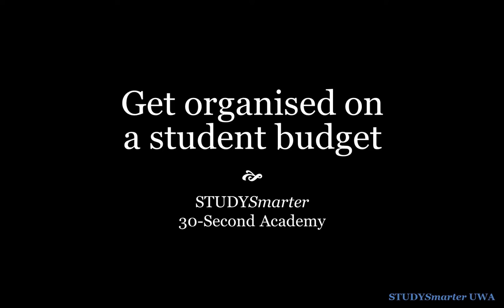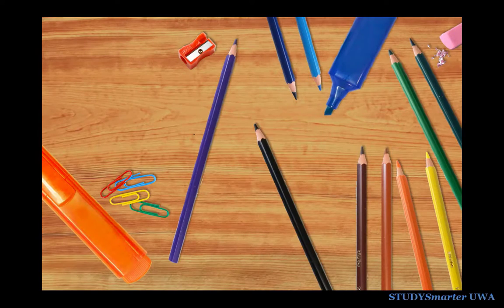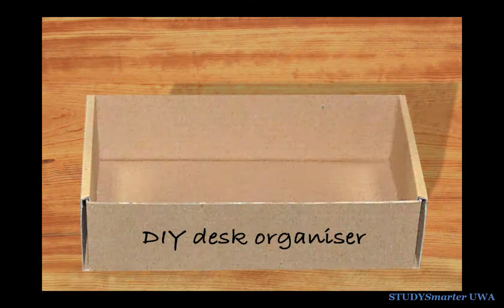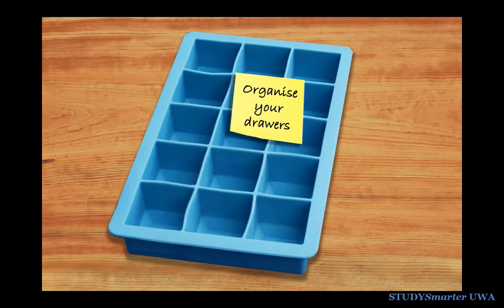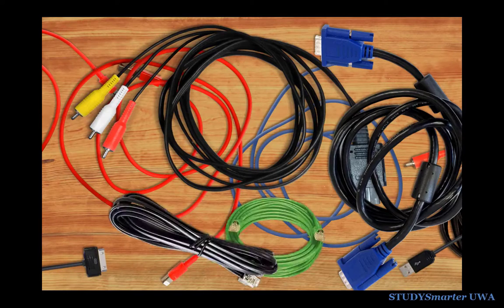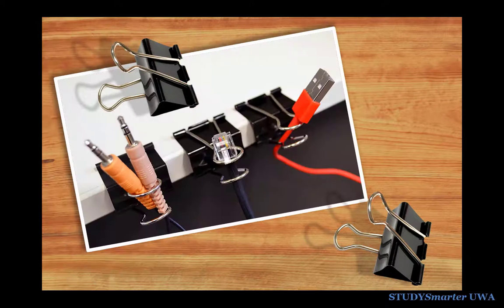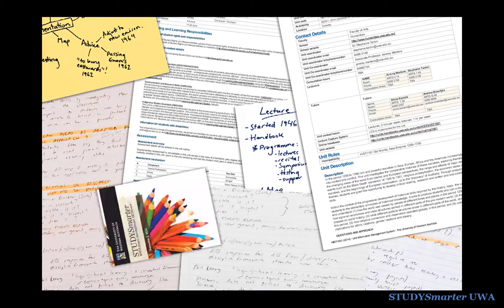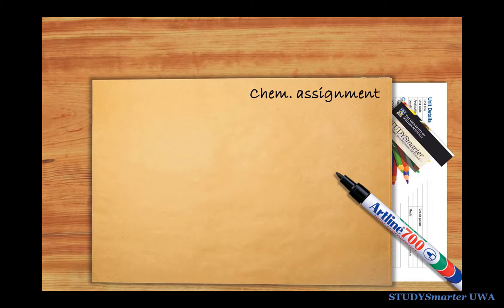Get Organised on a Student Budget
STUDYSmarter 30-Second Academy: Get organised on a student budget

It's the start of a new semester, which means it's time to get organised! Here are 3 cheap and easy DIY hacks to help you sort out your clutter and stay on top of your study.